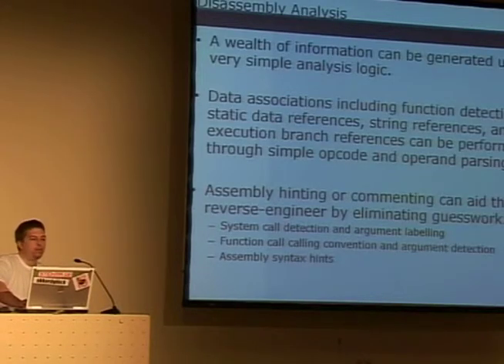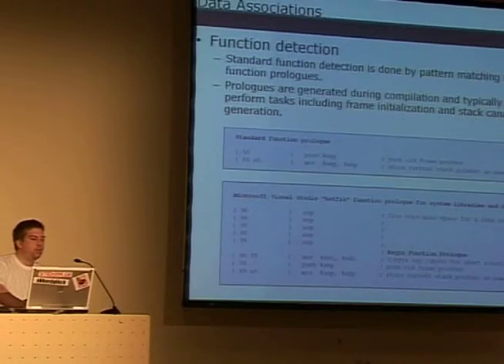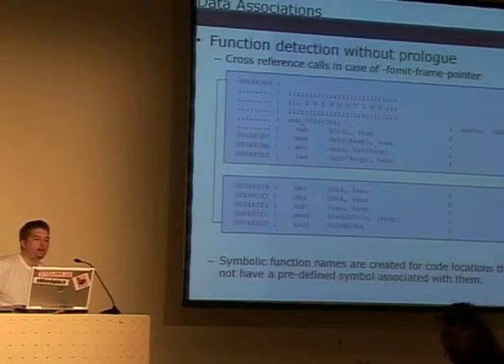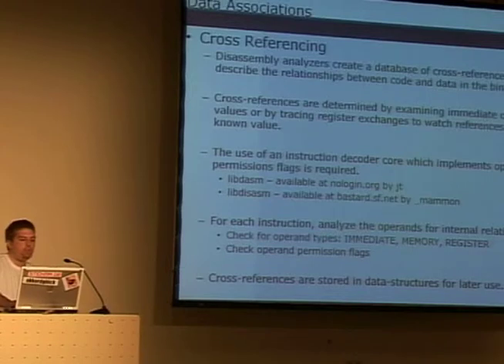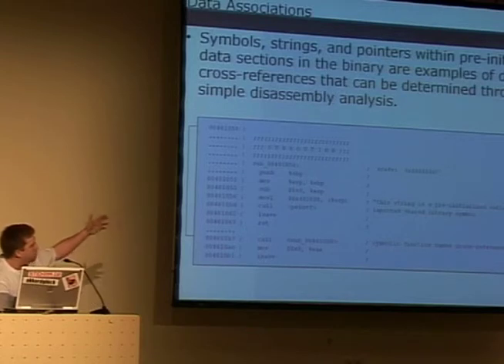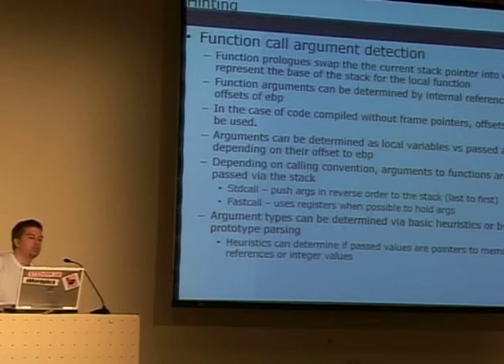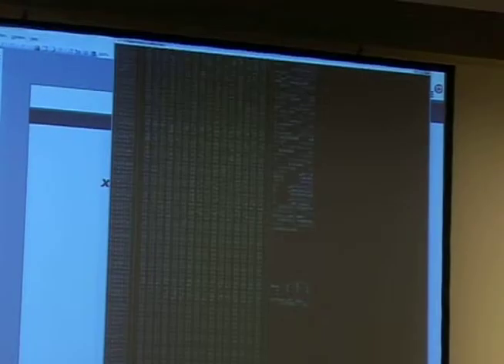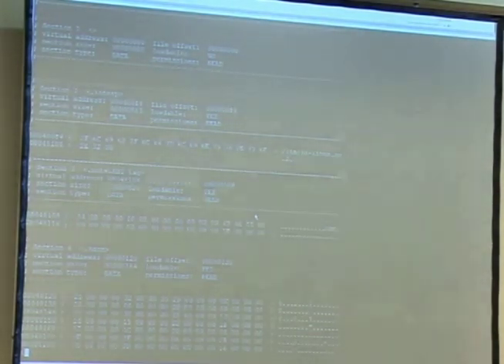22C3 Disassembler Internals (2/4)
22C3 Disassembler Internals (2/4)